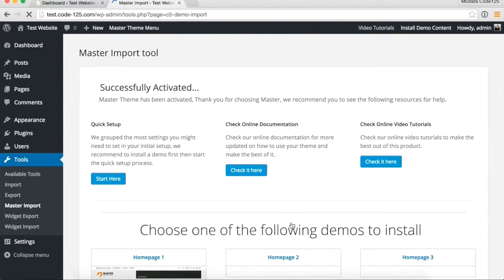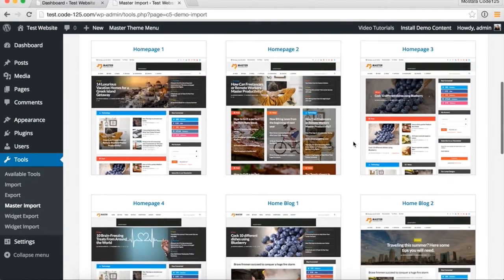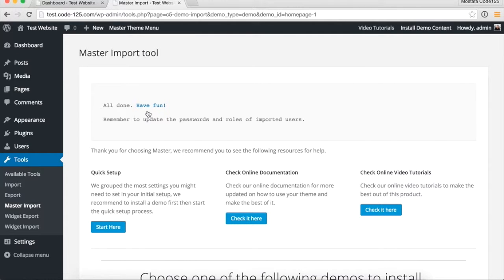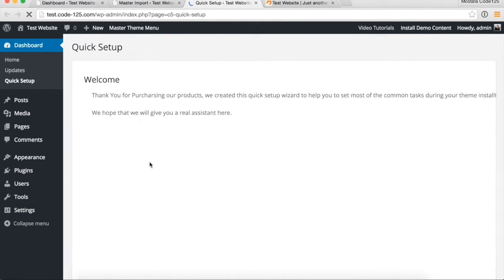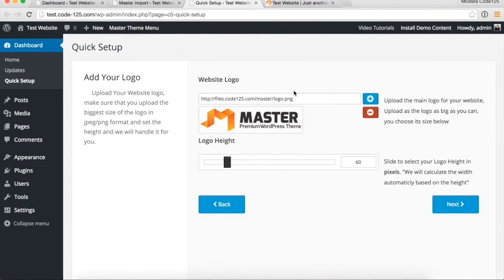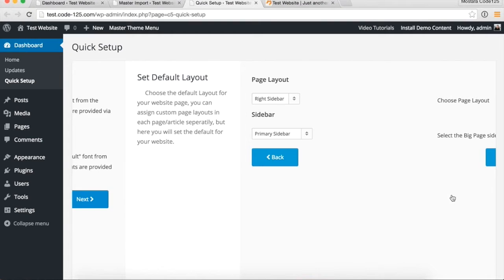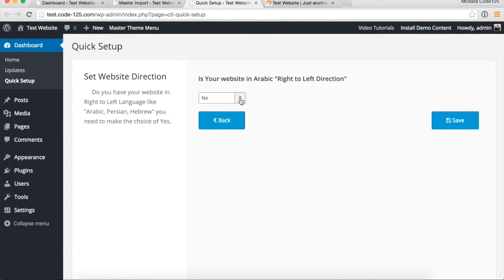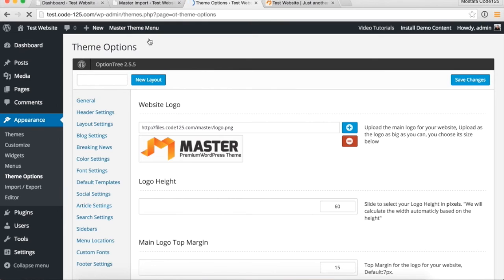Master | install Demo Content